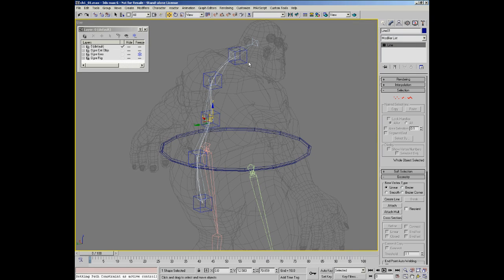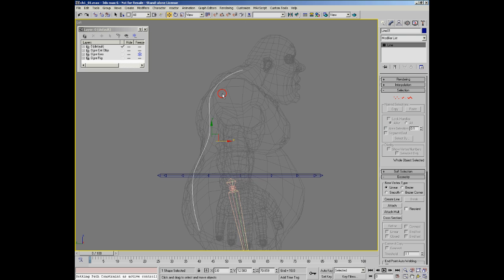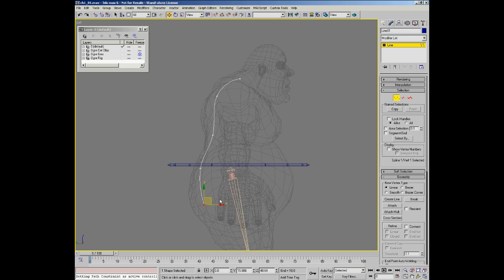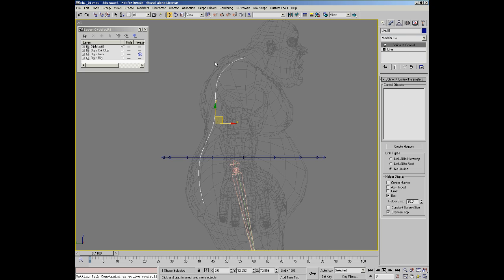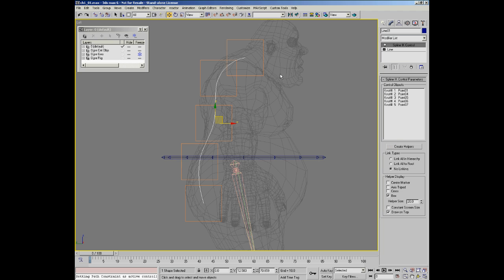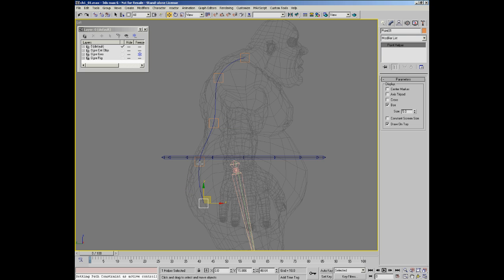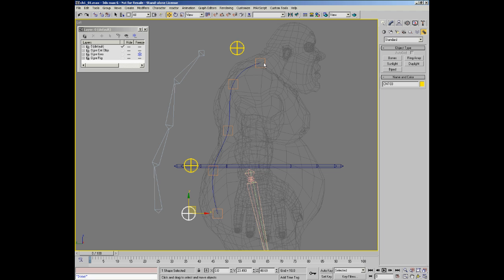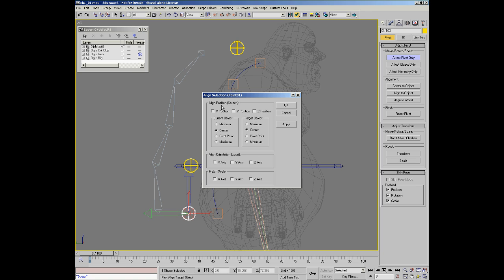3DS MAX - CG Academy Tutorials Serie 9 ] - [ 1 - Spline IK - Pt.2